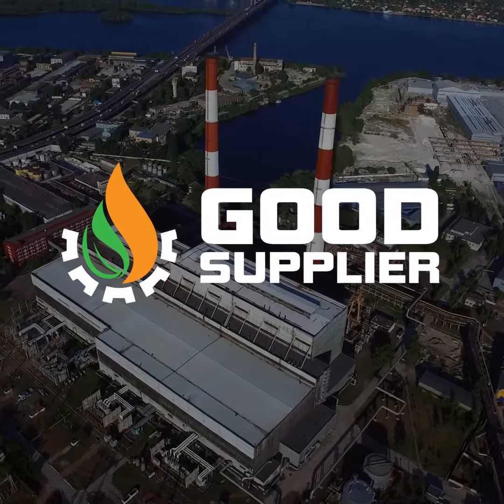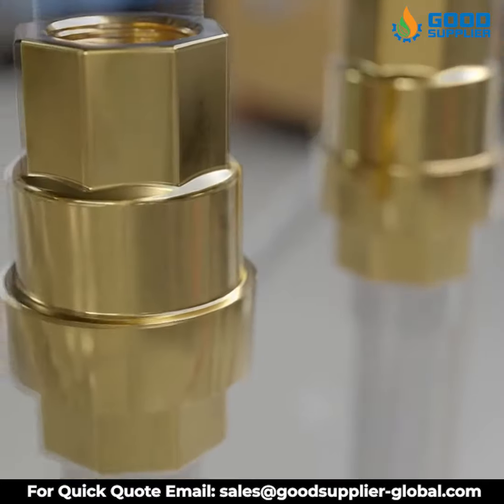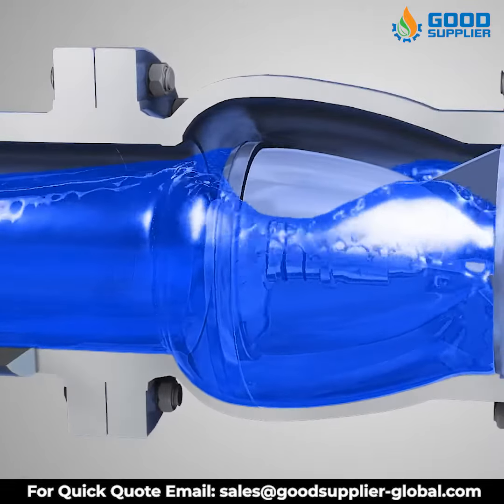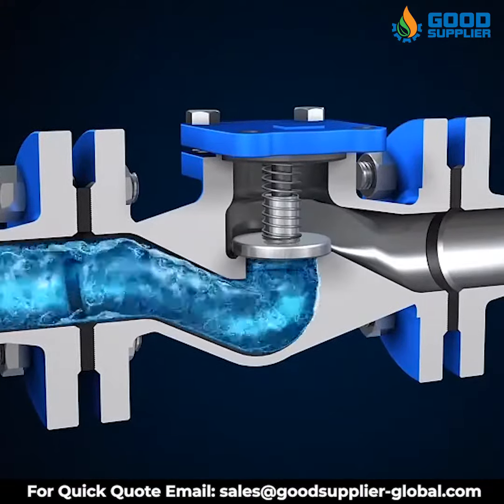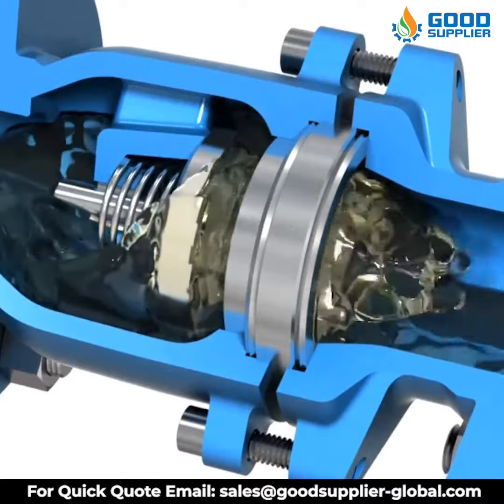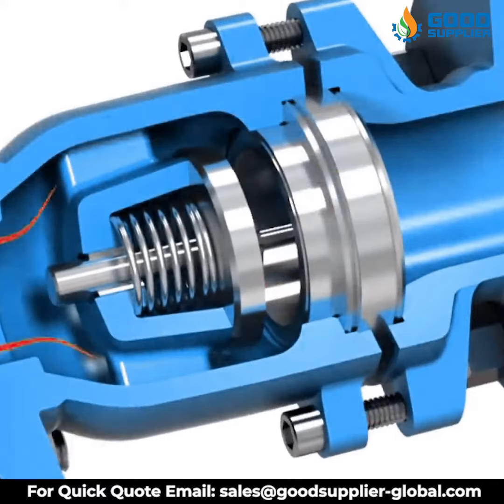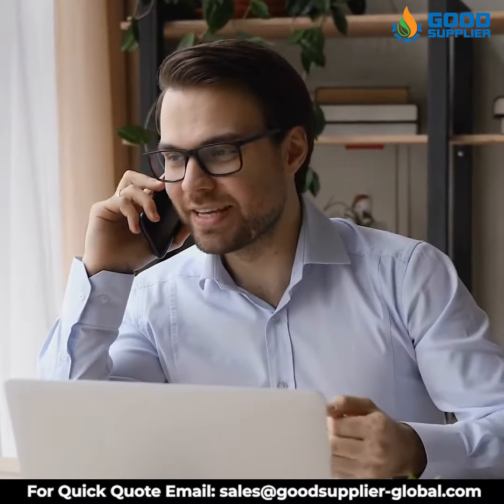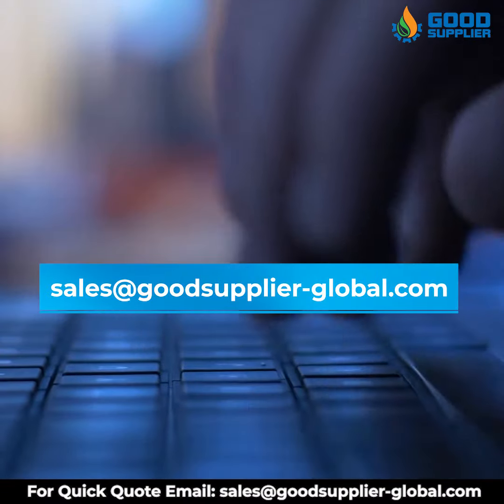Pneumatic Check Valves by | Good Supplier's | (FB)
Check valves are essential devices, yet they serve a necessary purpose in many pneumatic circuits.

A check valve is a device that only allows the flow of fluids in one direction.
They have two ports, one as an inlet for the media and one as the output for the media.

They can also be used as a bypass valve, allowing media around components such as needle valves that restrict flow in both directions.

Check valves rely on a pressure differential to work. They require a higher pressure on the input side of the valve than the output side to open the valve. When the pressure is higher on the outlet side, or the input side pressure is not high enough, the valve will close. Depending on the valve type, the closure mechanism is different.

Unlike other valves, they do not need a handle, lever, actuator, or
human to work correctly. They are commonly installed in applications that backflow would cause an issue. However, since they are non-return valves, they are a cheap, effective, and easy solution to solve a potential problem.

There are various sizes, designs, and materials to ensure a check valve for every application.
Common uses for check valves include:
 • Industrial processes, including fluid system in chemical and power plants
• Aerospace applications, including aircraft hydraulic systems
• Applications where multiple gases are mixed into a single stream
• Irrigation sprinklers and drip irrigation systems
• Home heating systems
• Rainwater harvesting systems connected to the main water supply

Pneumatic check valves rely on airflow to function and are designed with a specified cracking pressure, which is the minimum pressure required for the valve to operate.

Pneumatic check valves are commonly used in vacuum breakers, steam lines, cooling towers, HVAC systems, sump pumps, pressure pumps, boilers, and more.

Get in contact with us NOW to have the best quality of excellent and reliable parts for the industrial valves in the industry!

Typical Industry Applications:
• Gas Injection
• Gas Lift
• Pump Discharge
• Overboard Dump Applications
• Chemical Injection
• Fracturing Clean-Up
• Methanol Injection
• Flaring

With Good Supplier, you don’t have to worry about the quality, price, and delivery because, at Good Supplier, you will find that HIGH QUALITY and SPEED OF DELIVERY meets LOWER PRICES!